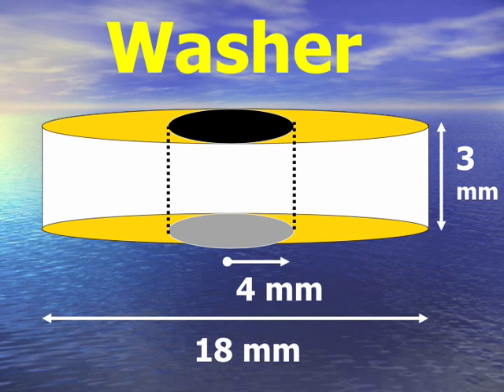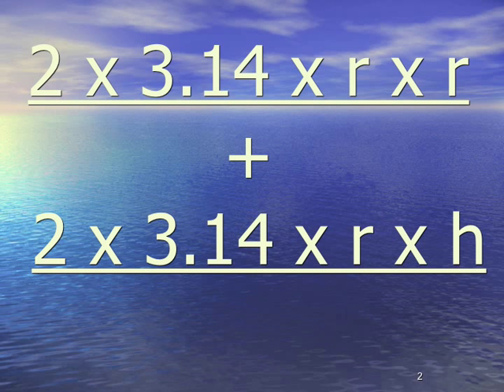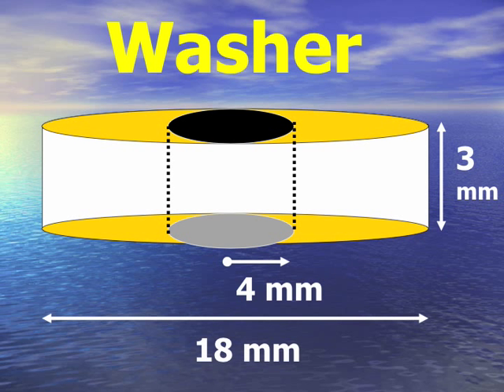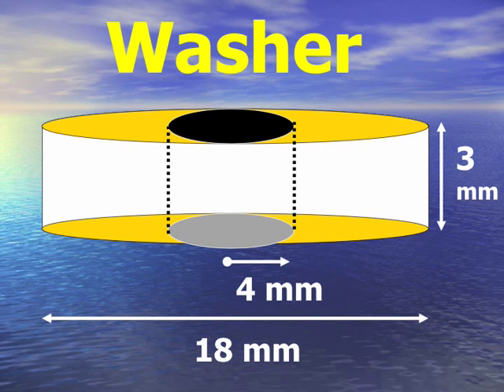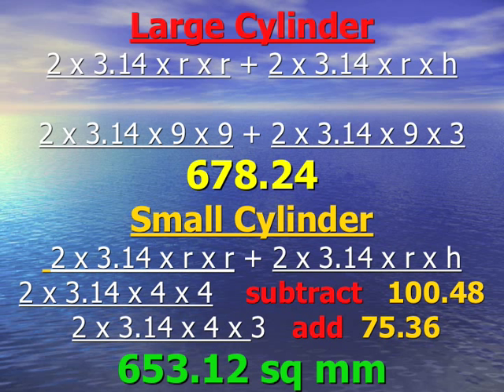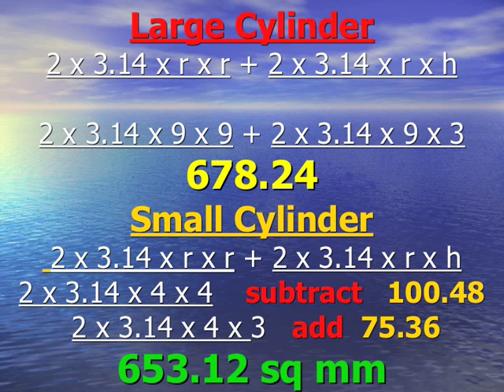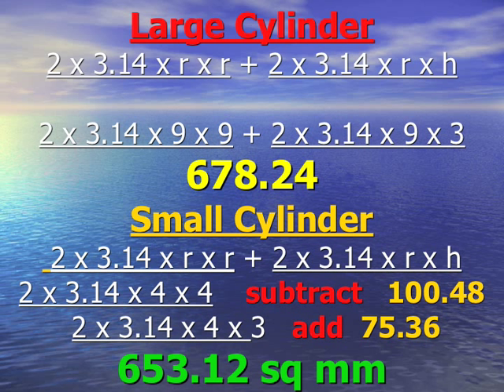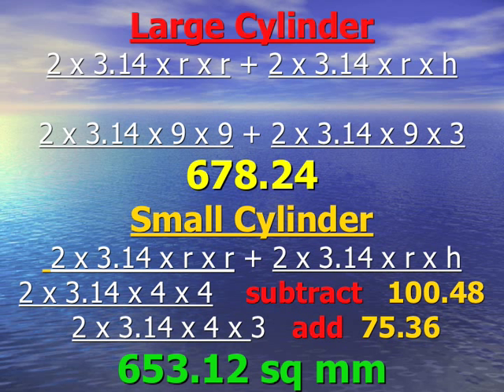Surface Area of Washer.mov